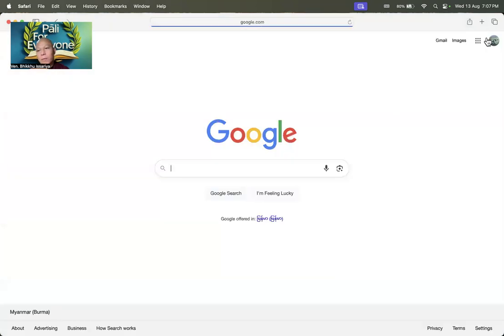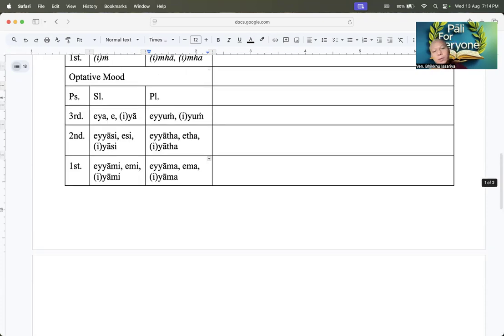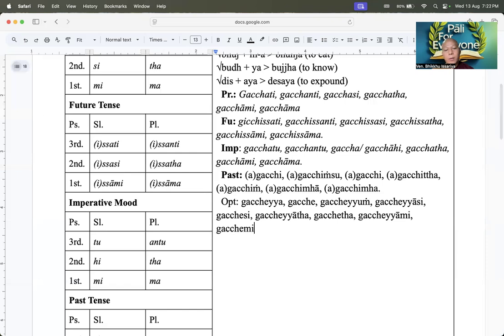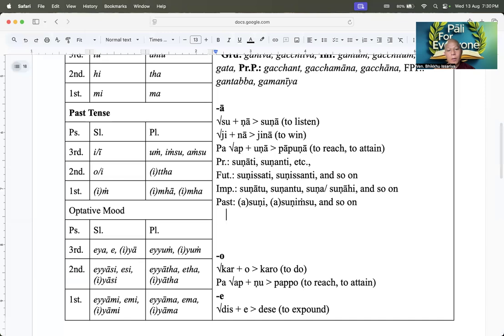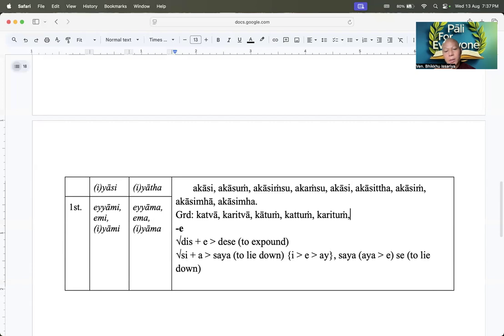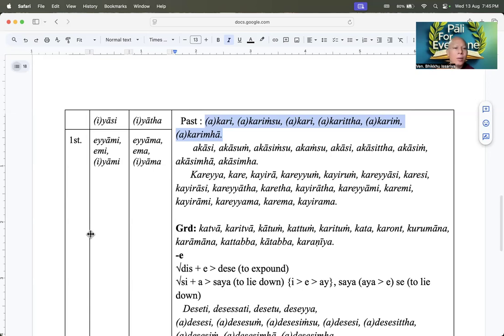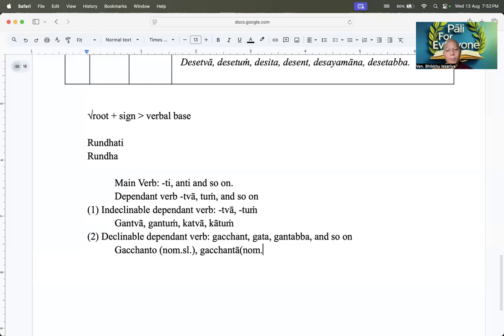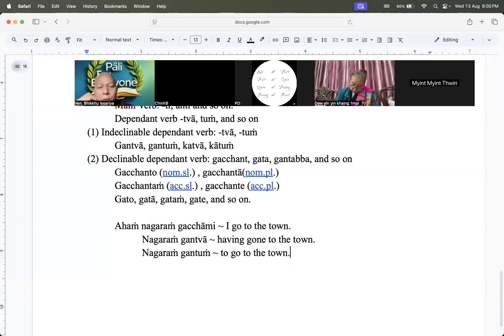(19) CPG~ Revision For Verb System